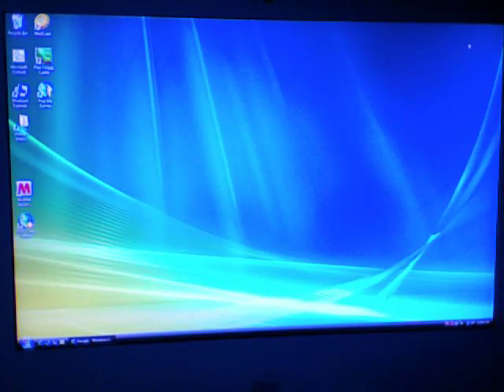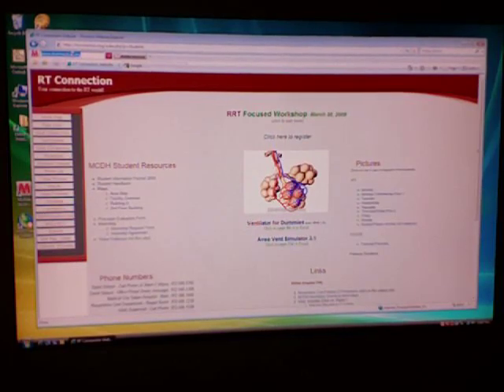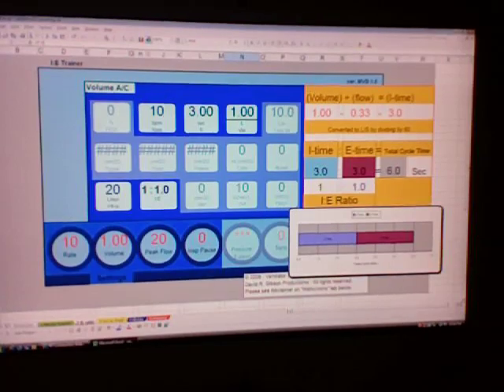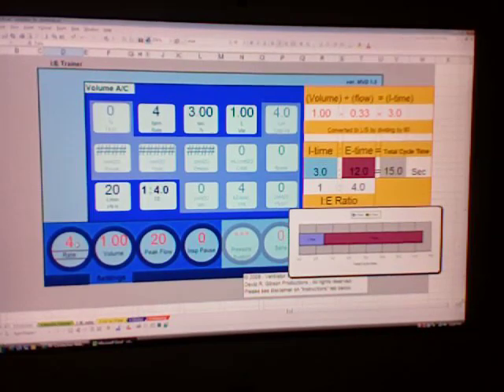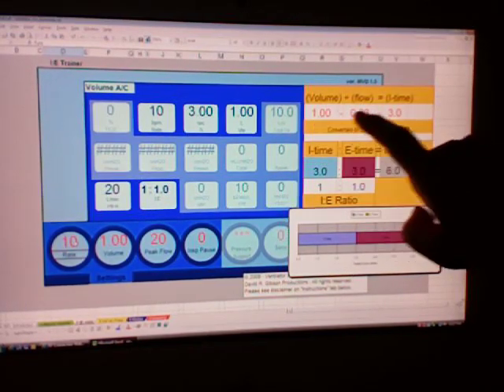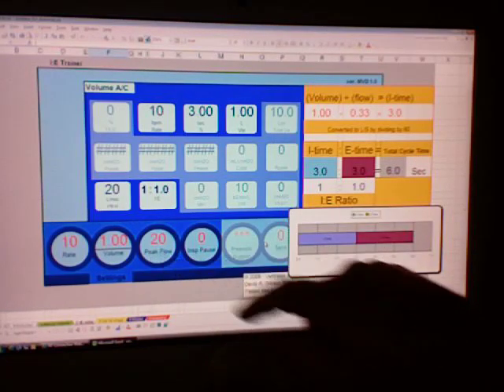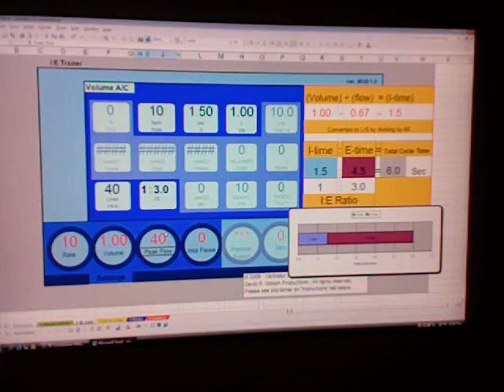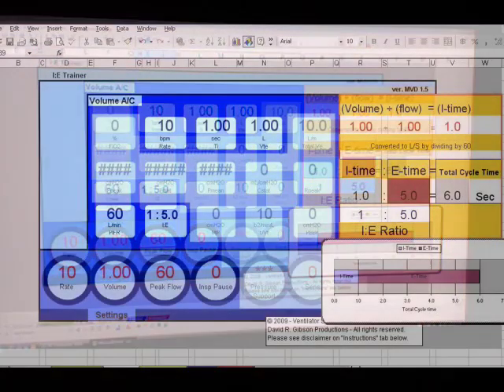I:E Ratio Explained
Mechanical ventilation for dummies...not yet smart. IE ratio explained